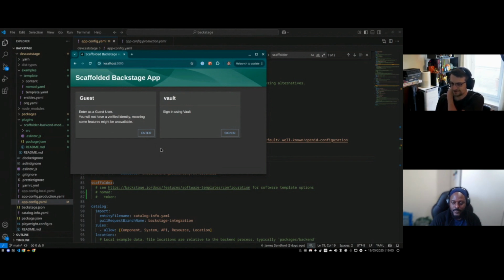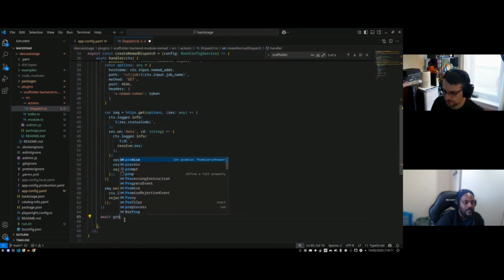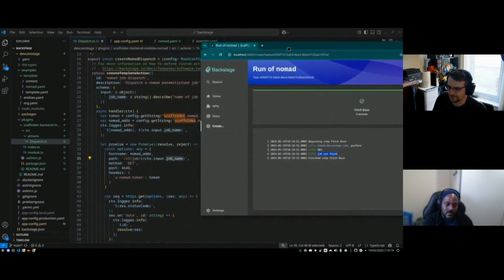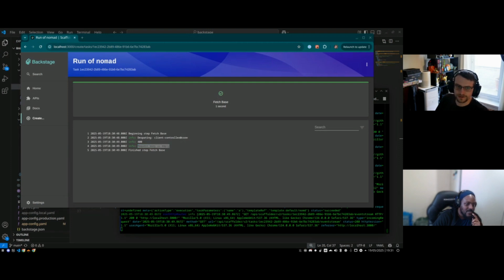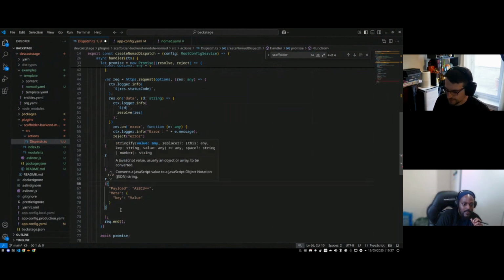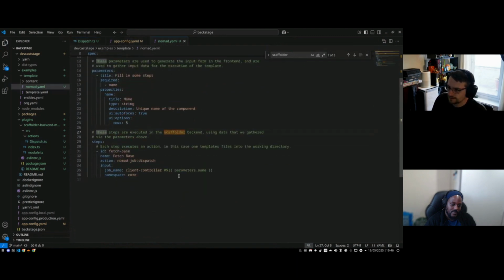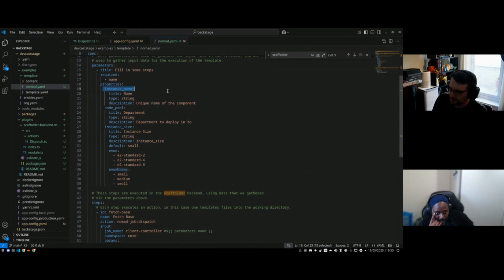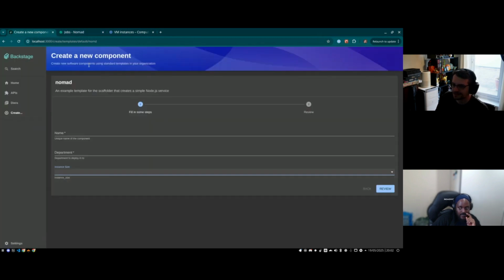EP-84: Writing Backstage Actions for HashiCorp Nomad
Join the DCO Crew as they explore leveraging Backstage to automate Nomad job deployment. Discover how they create a self-service platform, making it simple and efficient to manage infrastructure tasks. This video breaks down the steps to integrate Backstage into your DevOps toolkit, enhancing automation and ease of use for Nomad task management.

Music Credits
Caking The Fools
Written By: Sam Barsh
Performed By: Tony Sopiano